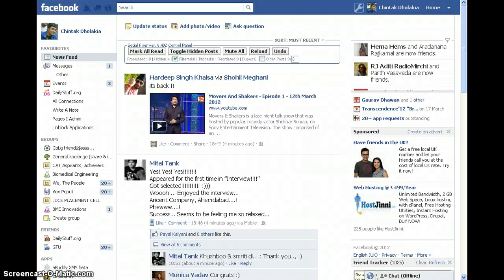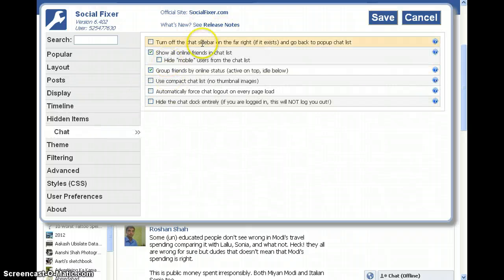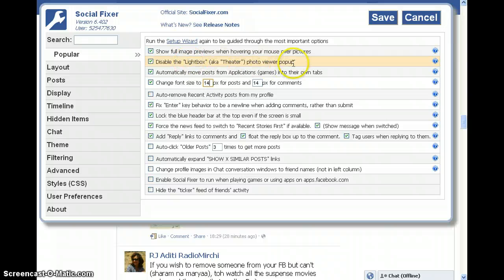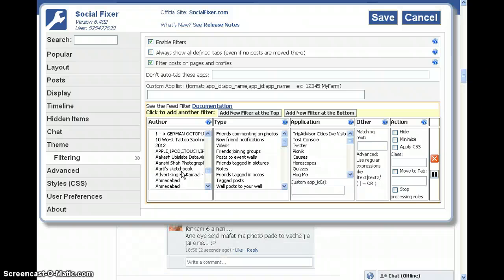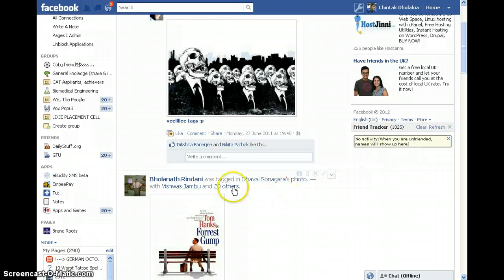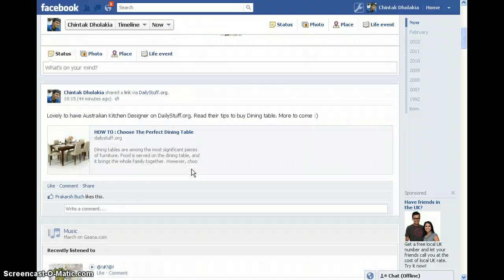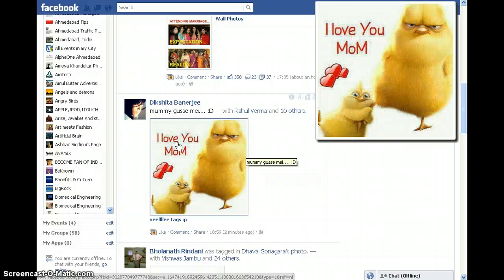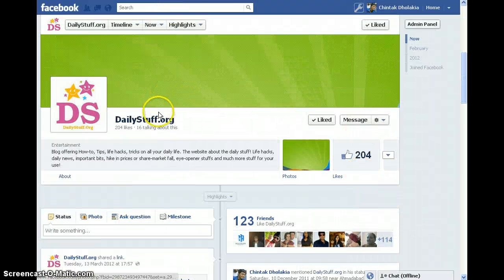Using Social Fixer to use Facebook Better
Social Fixer is the extension to make Facebook indefinitely better. It helps you remove unwanted changes Facebook makes which you do not like. Its as simple as 123! Just click on the feature and you get a new feature out of Facebook.